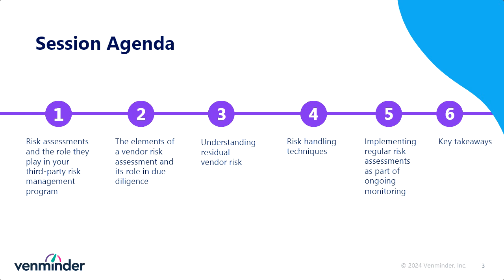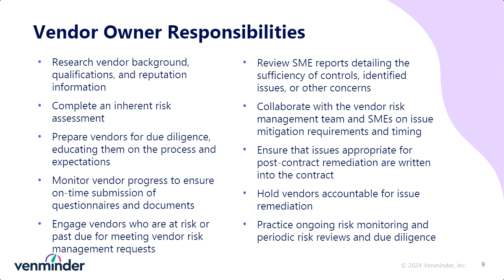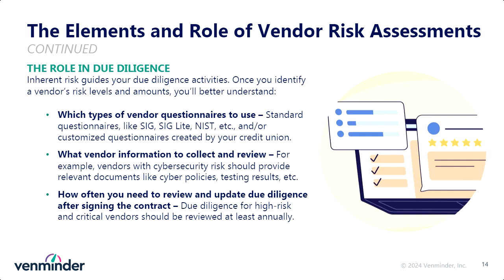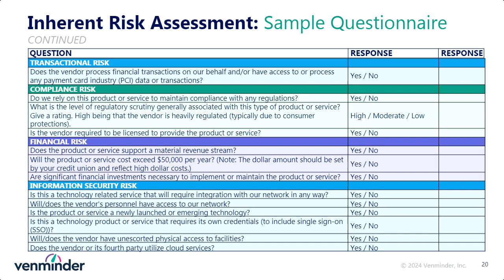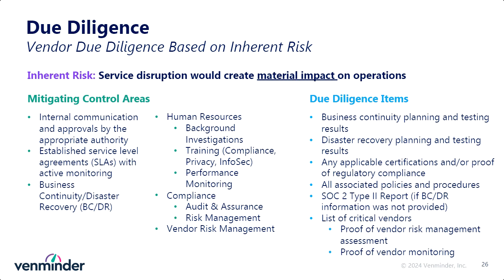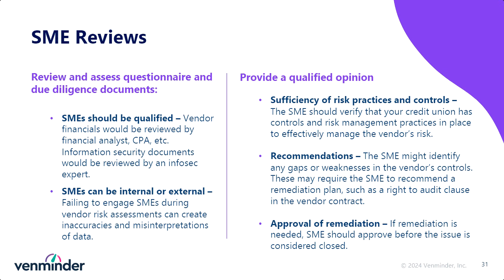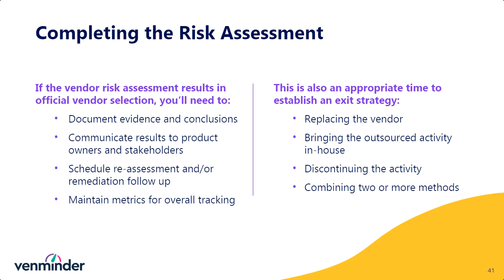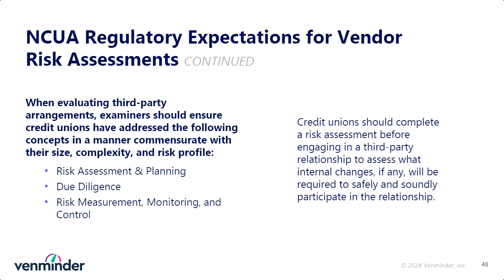Protecting Your Credit Union With Vendor Risk Assessments Webinar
Vendor risk assessments are important for credit unions as they offer detailed information about how vendors handle risk. These assessments are necessary before signing a contract and throughout the relationship. However, what is the process of a vendor risk assessment, what does it involve, how is it different from an inherent risk assessment, and how does it fit into the due diligence process?

Join us for this session where we cover the basics of vendor risk assessments. We'll discuss what you need to know and do to ensure that your assessments are effective, timely, and meet regulatory requirements.